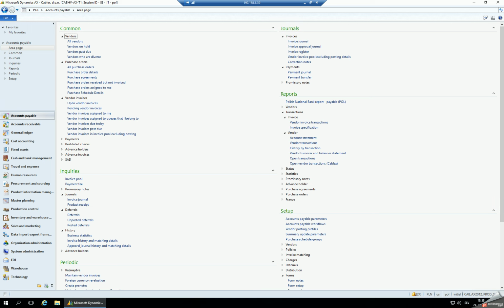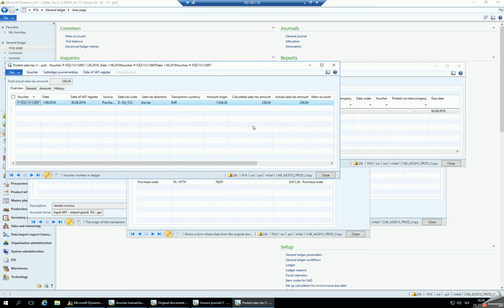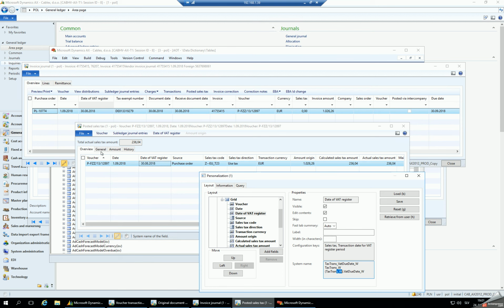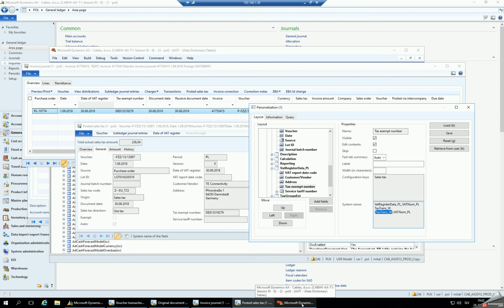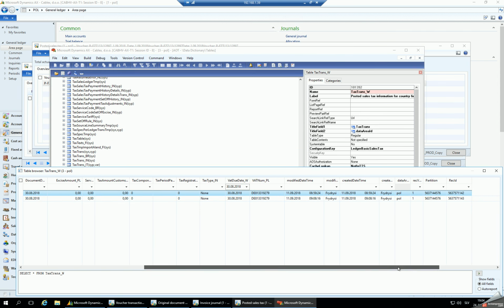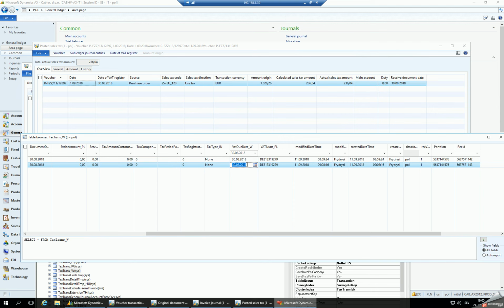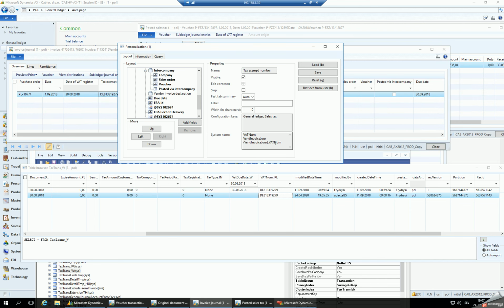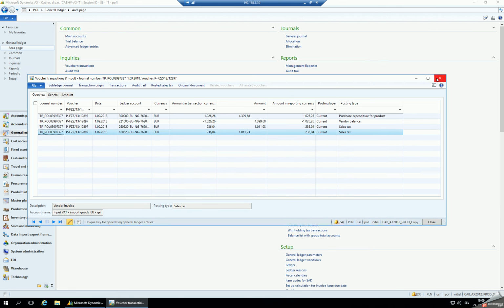AX 2012 change VAT data POL